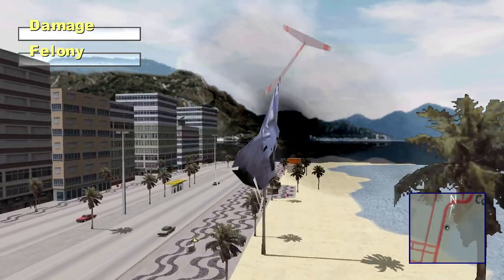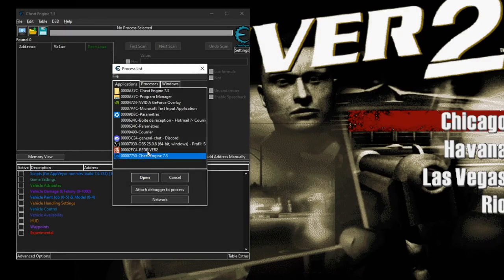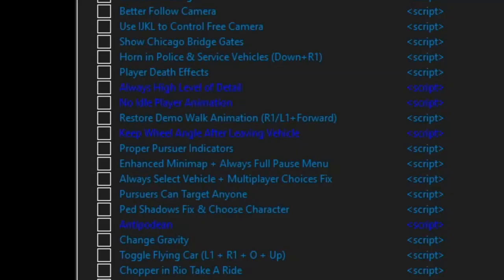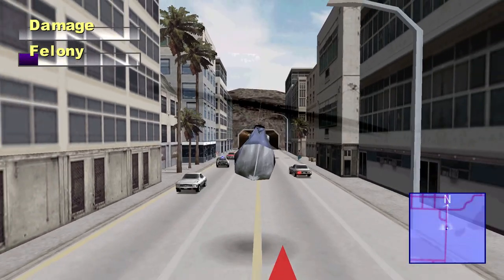Helicopter in Driver 2 ?! How to fly the chopper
Thanks to a brand new mod, you can control the helicopter in Rio in ReDriver 2! This video will show you how it is done as well as gameplay footage of the chopper in action!

It works with Cheat Engine 7.3

L1 and R1 to pivot the helicopter, H and Ctrl right on the keyboard (horn and fast steer).

ReDriver 2 by @ULTRASLiDER

00:00 Chopper glory
00:27 Hello Drivers (including tutorial)
01:51 Recommendations
02:22 Free roam in Rio
04:31 Tunnel and Highway action
05:45 Chase the Gunman starting point
06:22 Rio cliffs
08:41 Take a fly
09:27 Unused train station
10:37 Landmarks exploration
11:42 Free Roaming
12:39 Funnel (glitch)
13:44 Time to find the right place to crash